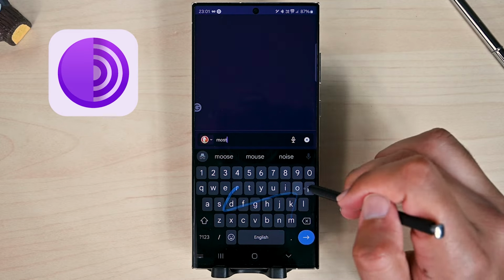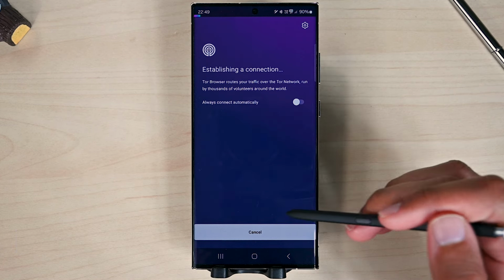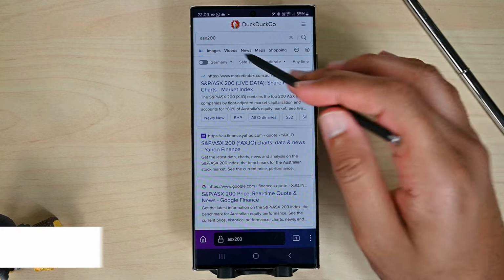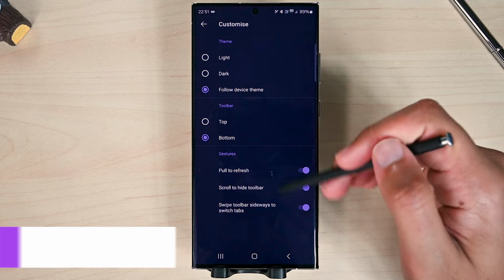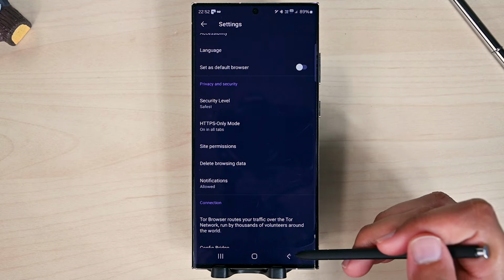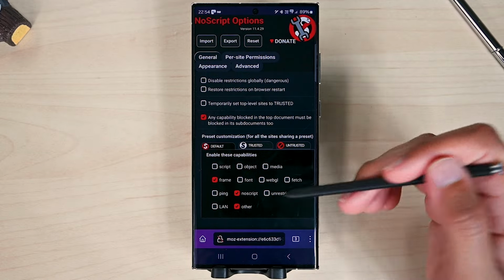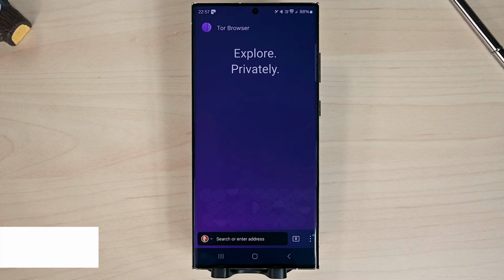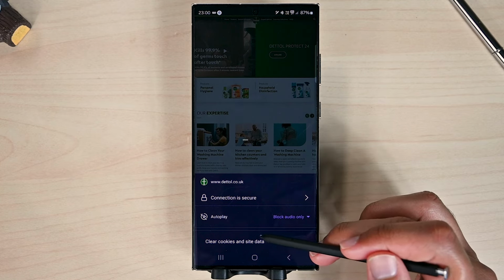How to Setup and Use Tor Browser on Android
Tor is the most secure browser on Android. It tries to offer everything a browser has while offering a private internet experience.

This video is all you need to set up and use Tor on Android.

Timeline
0:00 Intro
0:09 Setting Up Tor
0:33 Searching and Managing Tabs
0:49 Location Changing and Internet Speed
1:19 Settings
1:37 Security Levels (Settings)
2:05 Add Ons
2:28 Helpful Info
2:45 Quitting Tor
3:02 Additional Tor Options